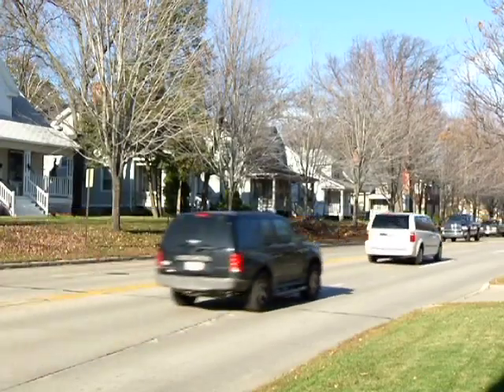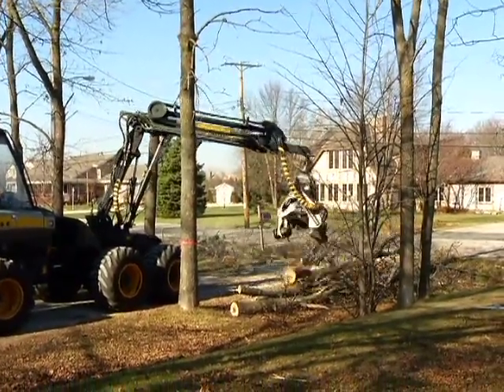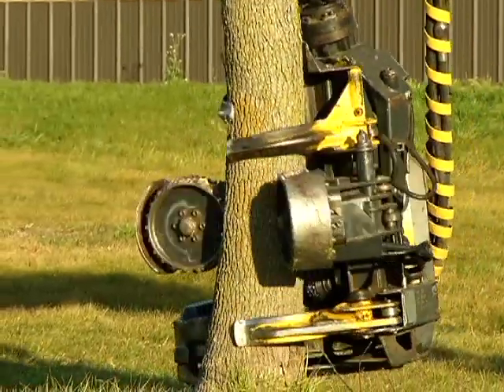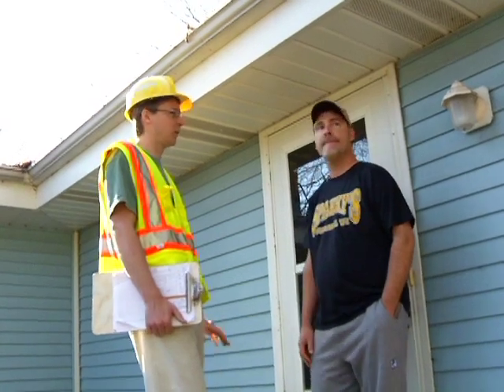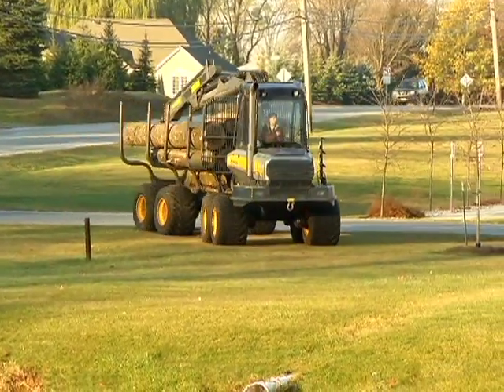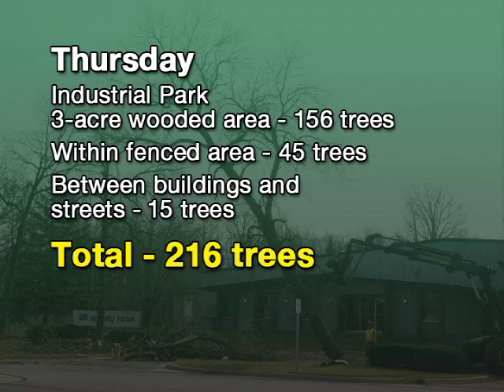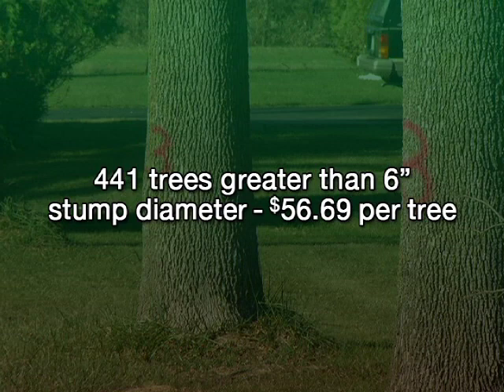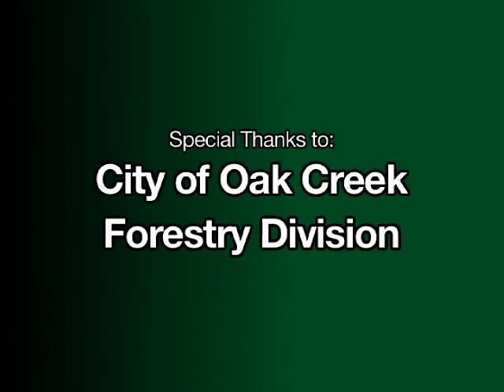Harvesting Urban Trees with Modern Logging Equipment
With financial assistance from a U.S.Forest Service Wood Education Resource Center grant, the Sustainable Resources Institute worked with project partners to demonstrate and analyze the effectiveness of mechanized cut-to-length equipment to remove and process urban trees.   The City of Oak Creek agreed to be part of the project in order to assist them in addressing one of the most substantial Emerald Ash Borer (EAB) outbreaks in Wisconsin.  The week-long demonstration determined the cost effectiveness of using this type of equipment and to determine if enough material would be harvested to economically market sawlogs, pulpwood, and chips.